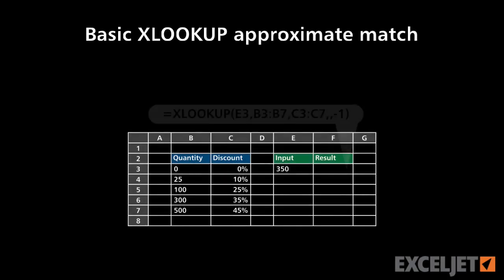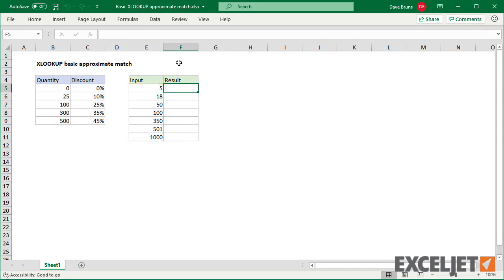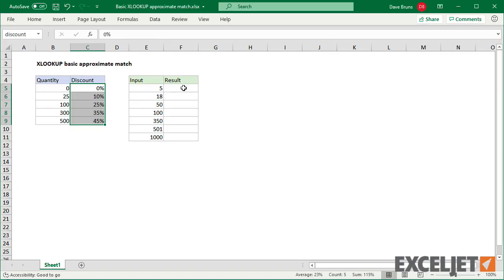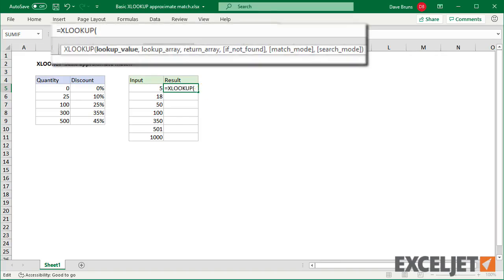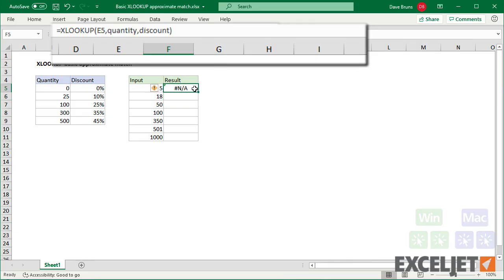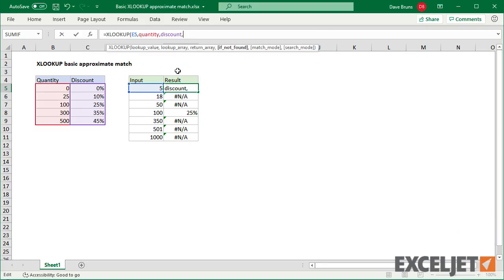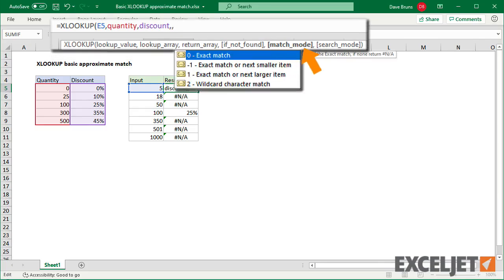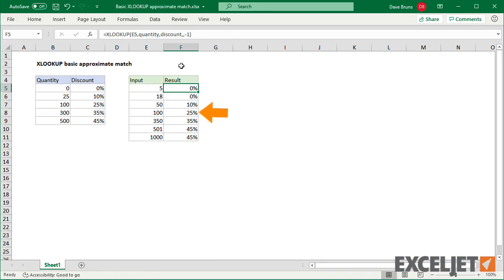XLOOKUP with boolean logic video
XLOOKUP with boolean logic in approx match case